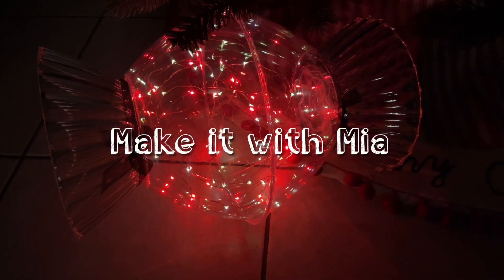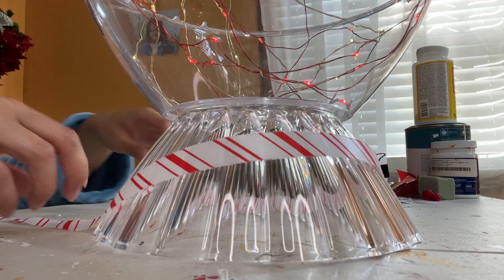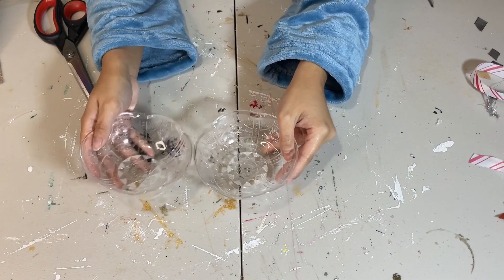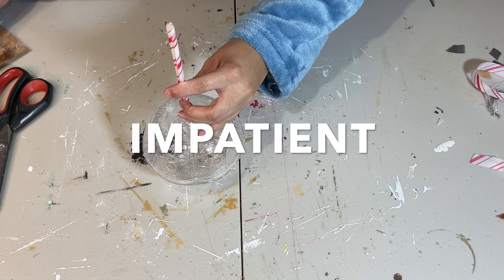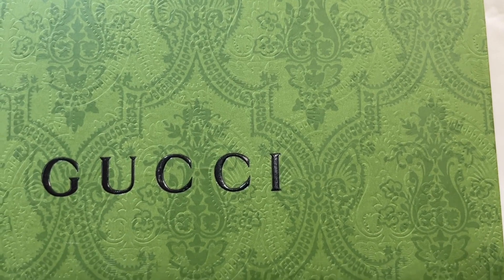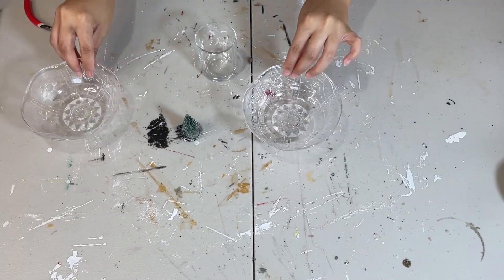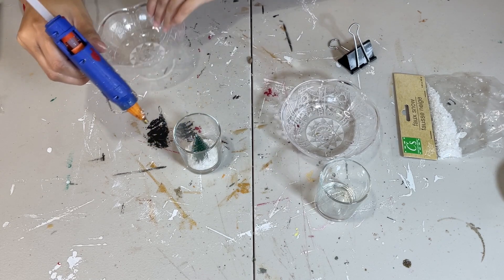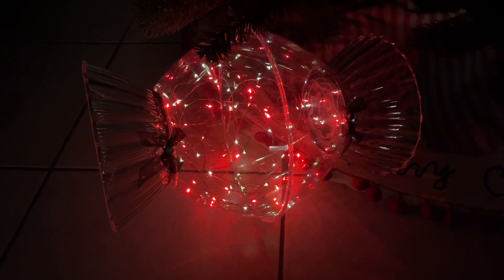You Won’t BELIEVE What I Made using Dollar Tree Bowls!! Christmas Decor DIYS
Music Owned By: Youtube